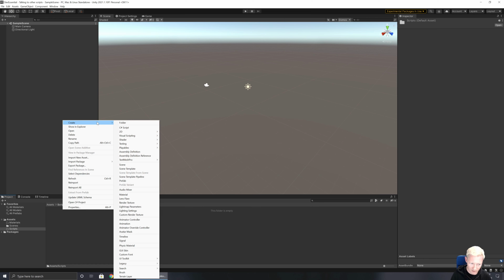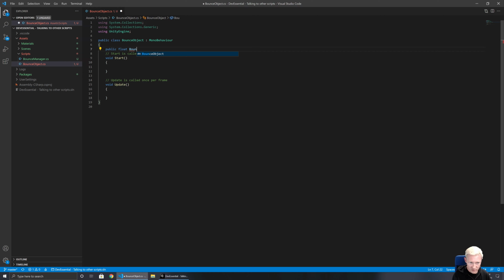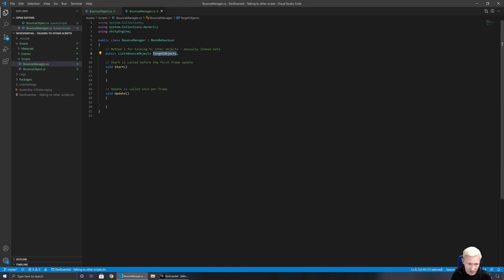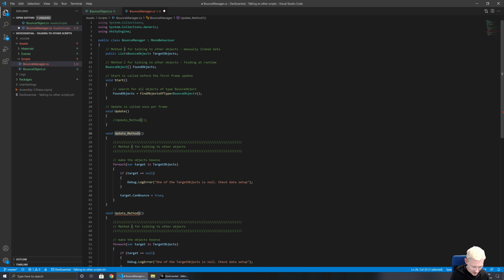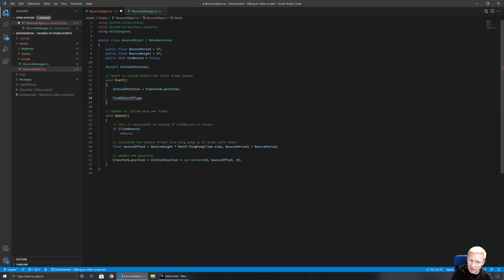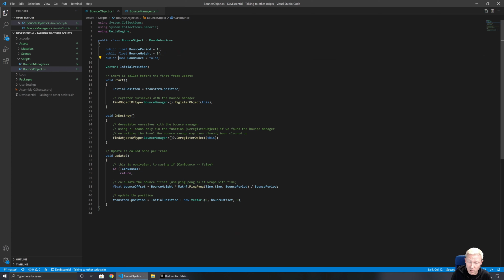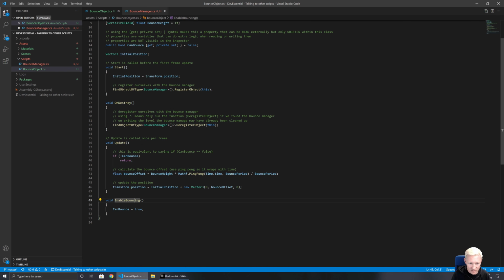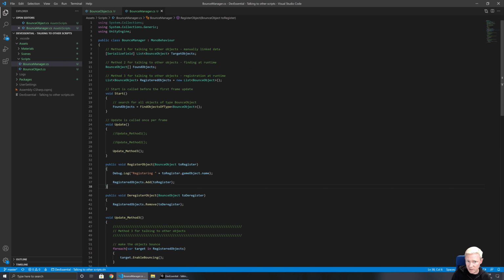Unity C# Tutorial: Communicating between your classes/objects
As our projects increase in size and scale we need a way to have one class (or object) talk to, or find, another object. In this video we'll see how to find and talk to other classes.